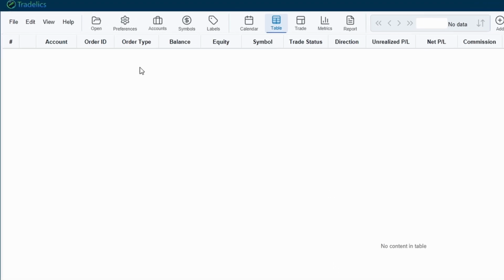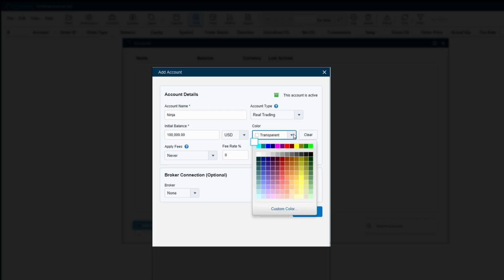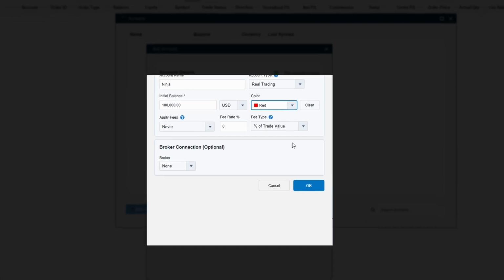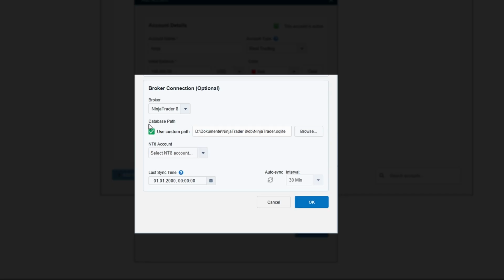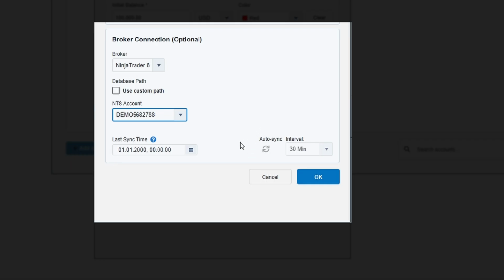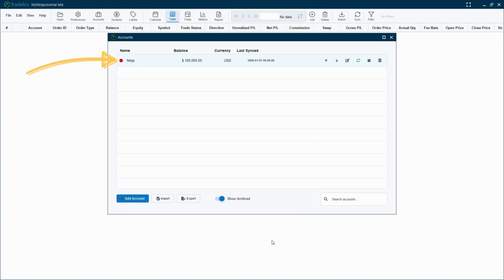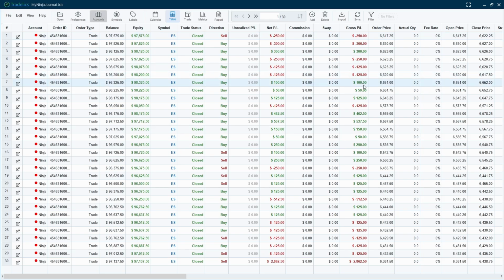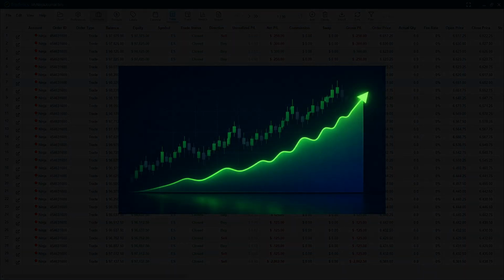Getting Started: Connect NinjaTrader 8 and Synchronize Your Trades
Learn how to connect NinjaTrader 8 to Tradelics and automatically synchronize your trades.

In this Getting Started tutorial, you'll learn how to:

• Create an account in Tradelics
• Connect Tradelics to your NinjaTrader database
• Configure automatic trade synchronization
• Import your existing trades
• Keep your trading journal automatically up to date

Once the synchronization is configured, every new trade can be imported automatically, allowing you to focus on reviewing your trades instead of manually entering them.

Tradelics helps you build a complete trading journal by letting you add screenshots, notes, tags, checklists, and setups to every trade. Over time, this creates valuable data that helps you continuously improve your trading performance.